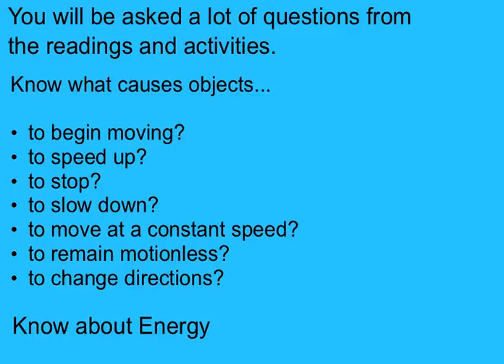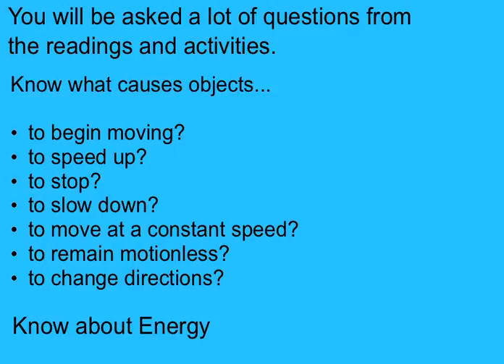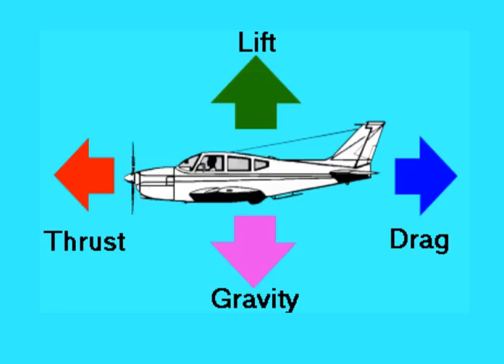PS3 Test Review LS3